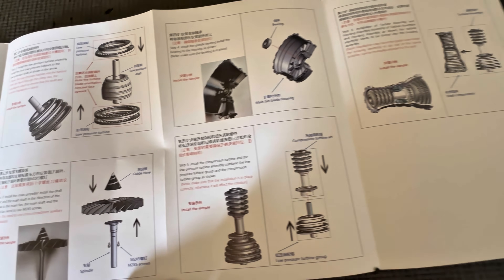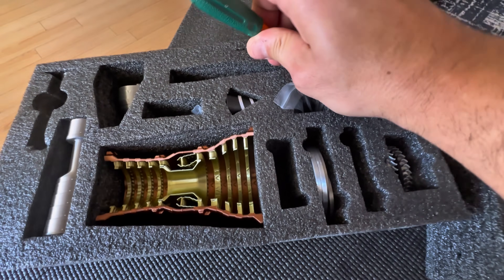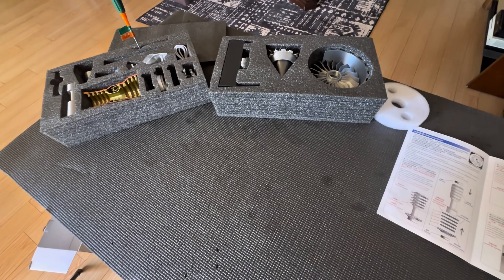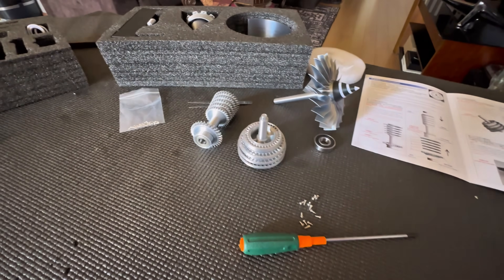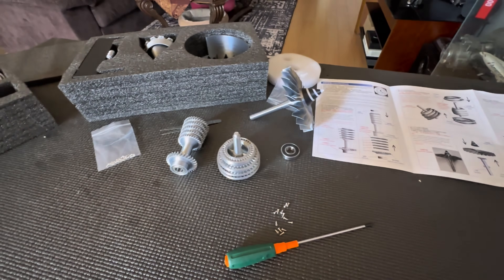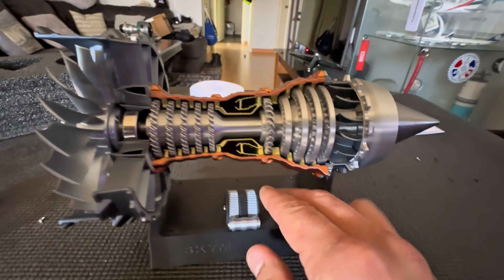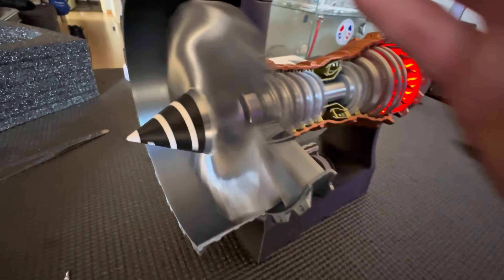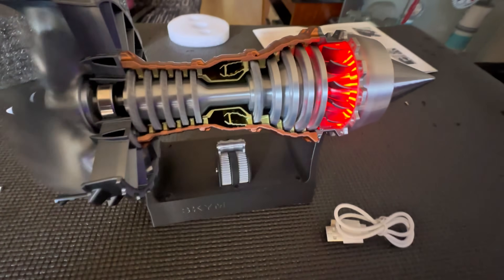Stig Projects (Build a Trent 900 model)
Welcome back everyone and as you can see I’m sick as a dog this past few weeks. I apologize once again because there will be no stig shift this weekend, this is the best I can do for now.

Hope I get better and we can have another adventure next week. Till then I hope you enjoyed this build, definitely was an enjoyable one for me. Not to much effort and it came out beautifully.

Here’s all the information you need to find and purchase this model if you choose to. As always a big thanks to @enginediy for this beautiful model.